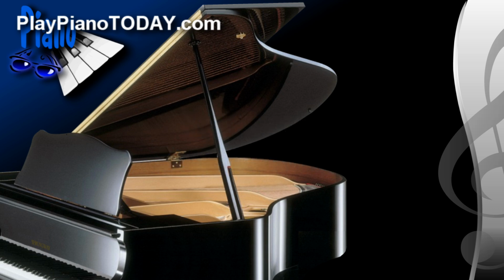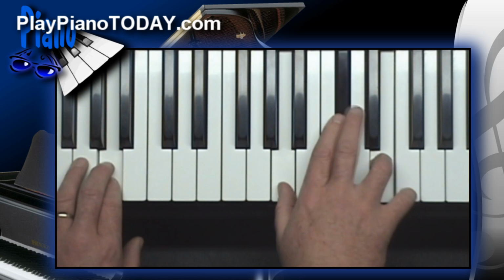Piano Lessons: 3 new ways to modulate using slash chords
Modulation can seem like a dry theory exercise... until you find yourself in a musical situation where you desperately need to move to another key as quickly and smoothly as possible... without creating a train wreck on the stage!

Check out these three simple techniques that will be effective tools in your musical toolbox.